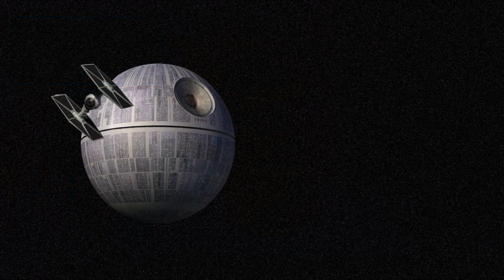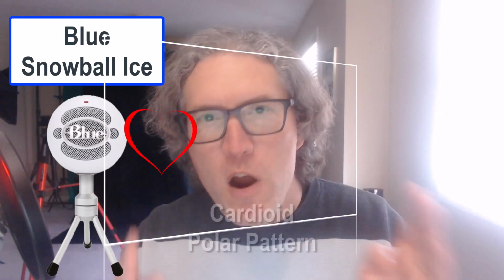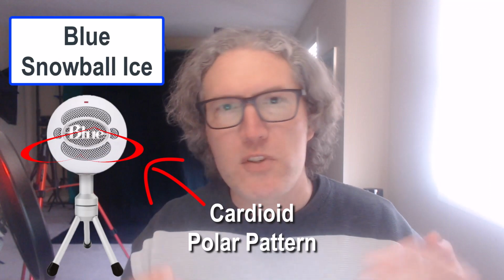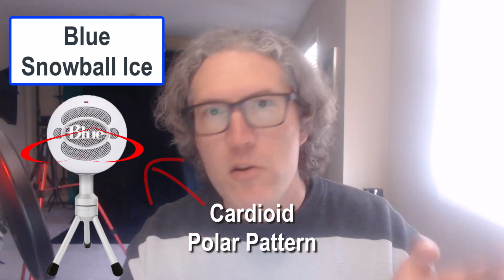Best Mic For Podcasting (For Beginners and Beyond)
The best mic for podcasting is going to be a matter of opinion. There are just so many mics to choose from these days, and price isn't always reflective of quality.

Plus, once you get used to how different mics sound, you'll develop some personal preferences for the mic you want to use for your podcast, YouTube videos, live streams and more.

Here I introduce three different options for large, medium and small budgets, and I actually use one of the options to make this video.

Can guess which one it is? I reveal it at the end.

I also make my recommendation for the best mic for podcasting for beginners who just want to get started podcasting easily and affordably.

Interested in the 7 Day Podcast Launch Challenge workshop?

00:00 - 00:20 Starting a podcast with no special expensive equipment
00:21 - 00:31 Evolving into investing in a good microphone
00:32 - 01:17 High budget mic recommendation
01:18 - 01:58 Mid budget mic recommendation
01:59 - 02:24 Challenges with the first two mics
02:25 - 03:18 Small budget mic recommendation
03:19 - 03:39 Best value mic option
03:40 - 03:50 Reveal of the mic used for this video